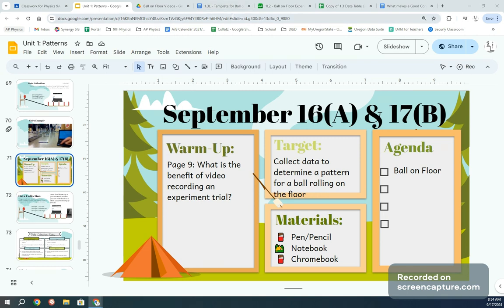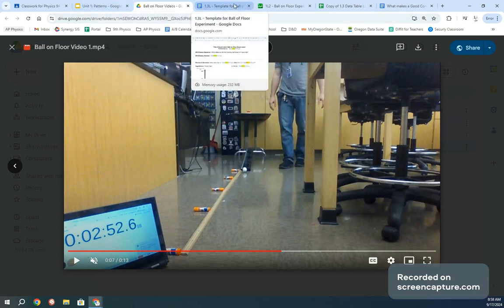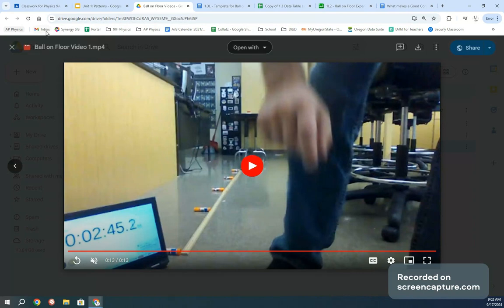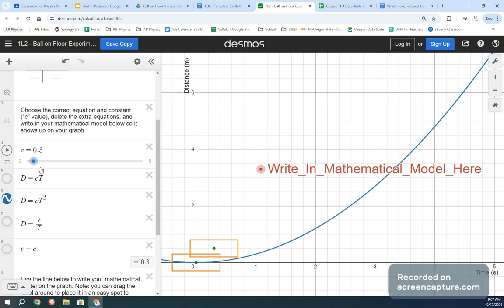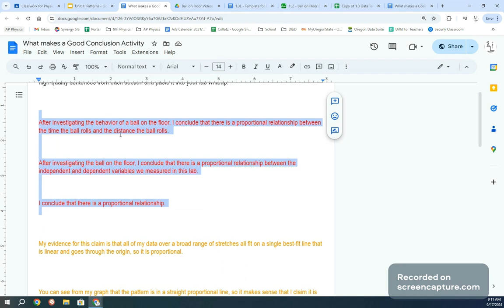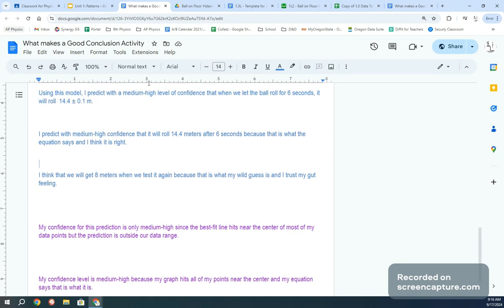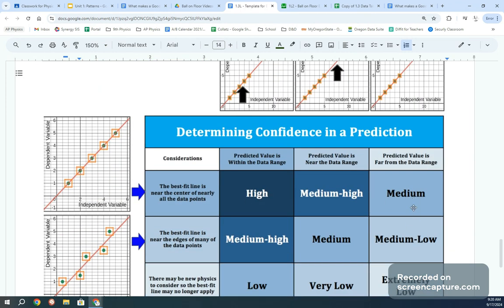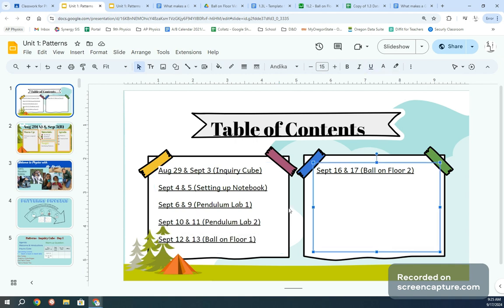Ball on Floor Video